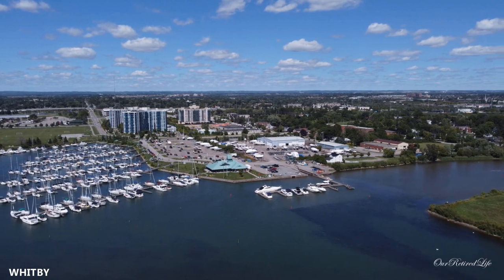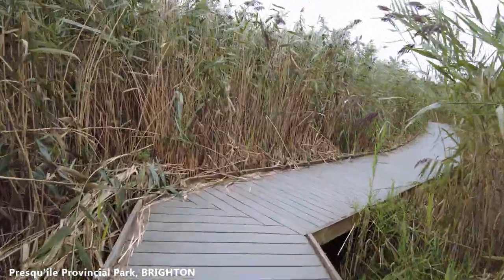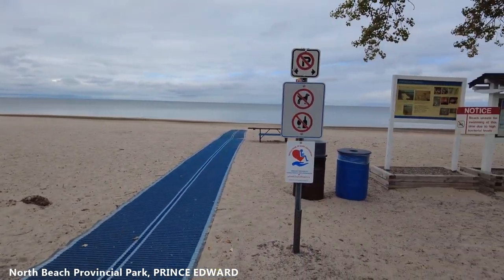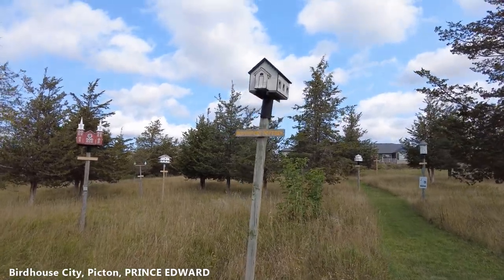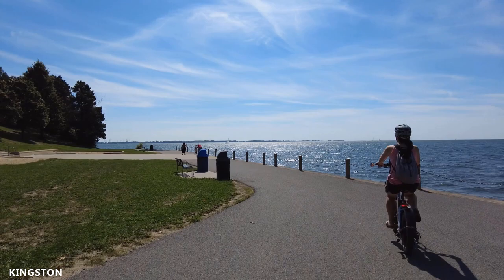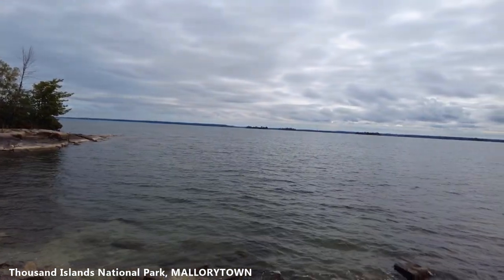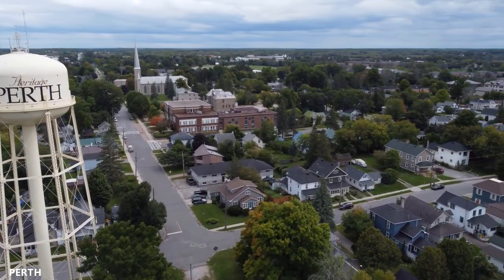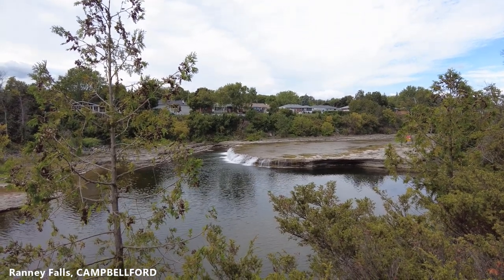Road Trip 2022: Southeastern Ontario Vlog - Exploring Toronto to Brockville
Join us for a tour of our 2-week road trip.  In September 2022, we travelled from Toronto to Brockville, Ontario.  We travelled in our self-converted camper van – a 2021 Ford Transit 250 High Roof All Wheel Drive.

Chapters:
00:00 Road Trip Toronto ON to Brockville ON
00:17 Whitby, Ontario
01:02 Oshawa, Ontario
01:26 McLaughlin Bay Wildlife Reserve, 1908 Colonel Sam Dr, Oshawa, ON L1H 8P7
01:43 Valleys 2000 - Bowmanville Creek Fish Ladder, Bowmanville, ON L1C 1R6
01:55 Bowmanville Harbor, 105 Cedar Crest Beach Rd, Bowmanville, ON L1C 3K3
02:03 Corbett's Dam Fish Ladder, 4 McKibbon St, Port Hope, ON
02:25 The Big Apple, 262 Orchard Rd, Colborne, ON K0K 1S0
03:00 Presqu'ile Provincial Park, 328 Presqu'Ile Pkwy, Brighton, ON K0K 1H0
03:37 Trenton, Quinte West, ON
04:15 National Air Force Museum of Canada, 220 RCAF Rd, Astra, ON K0K 3W0
04:51 Mount Pelion & Park, 399 Dufferin Ave, Trenton, ON K8V 5H1
05:23 Prince Edward County, ON
05:32 Murray Canal, Quinte West, ON
05:43 Carrying Place Bridge, 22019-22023 Regional Rd 33, Quinte West, ON
06:16 North Beach Provincial Park, 440 North Beach Rd, Consecon, ON K0K 2T0
07:10 Wellington Beach, Prince Edward, ON
07:28 Sandbanks Provincial Park, 3004 County Rd 12, Picton, ON K0K 2T0
08:43 Lake on the Mountain, 296 County Rd 7, Prince Edward, ON K0K 2T0
09:12 Birdhouse City, Macaulay Mountain Conservation Area, Prince Edward, ON K0K 2T0
10:24 Belleville, Ontario
11:07 Napanee Falls, Greater Napanee, ON,  7323+2Q Greater Napanee, Ontario
11:28 Babcock Mill Cascade, Odessa, ON K0H 2H0, 77FJ+5G Odessa, Ontario
11:47 Kingston, Ontario
13:21 Kingston Mills, Kingston, ON K7L 4V3
14:12 Gananoque, Ontario
14:35 Thousand Islands National Park, Mallorytown, 8WVX+2M Township Of Leeds And The Thousand Islands, Ontario
15:22 Brockville, Ontario
16:09 Merrickville Locks, Elgin St, Merrickville-Wolford, ON K0G 1N0
16:44 Merrickville Ruins, 105 Mill St, Merrickville, ON K0G 1N0
17:33 Smiths Falls, Ontario
18:14 Perth, Ontario
19:21 Healy Falls, Ontario K0K 2M0
20:32 Ranney Falls, Campbellford, Ontario